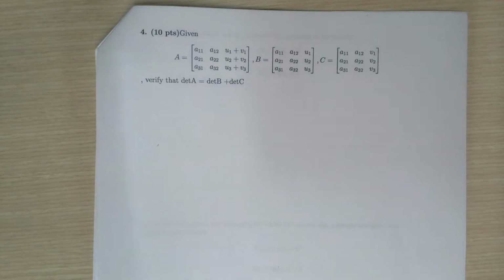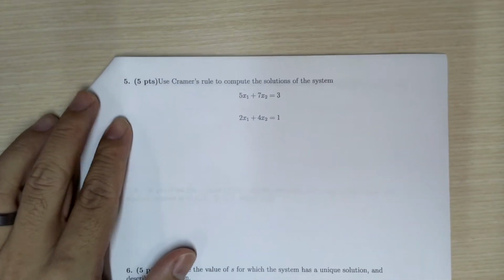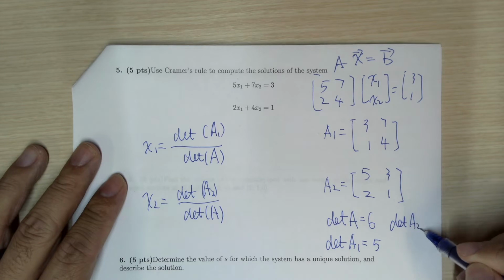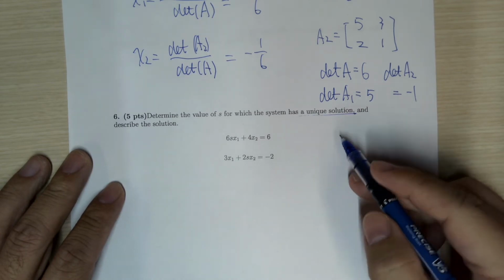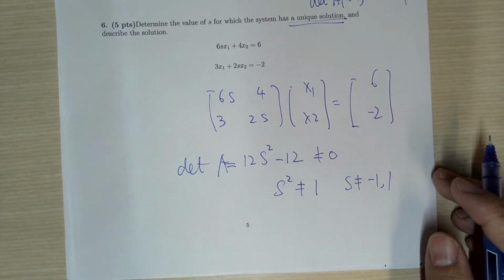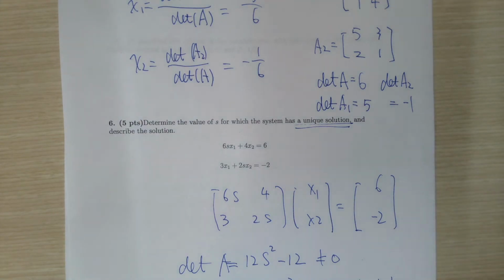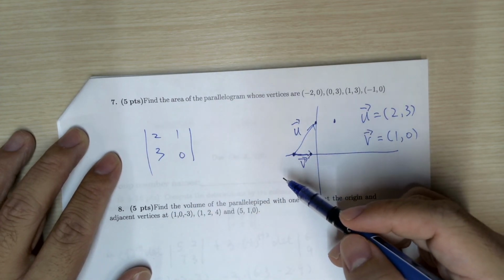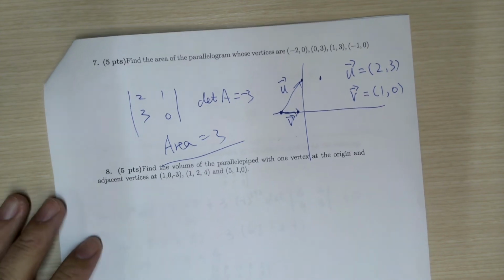13. Cramer's rule and some other examples